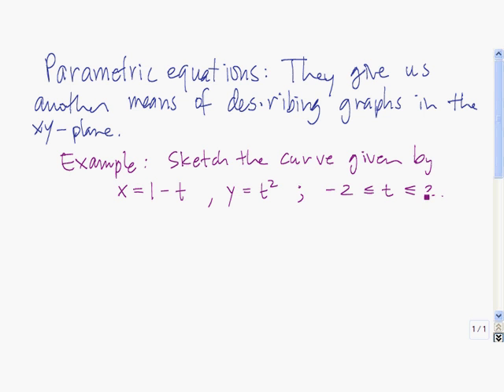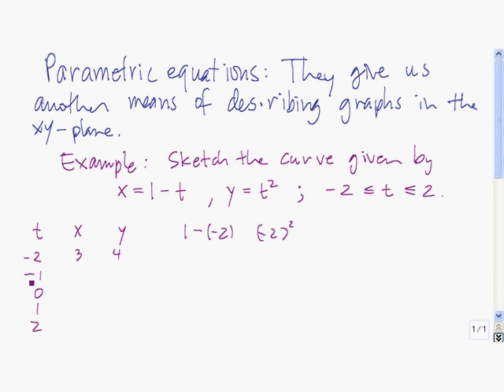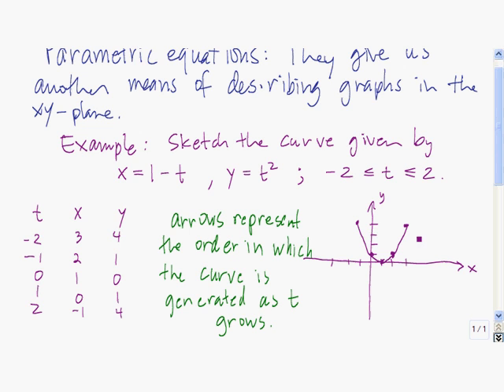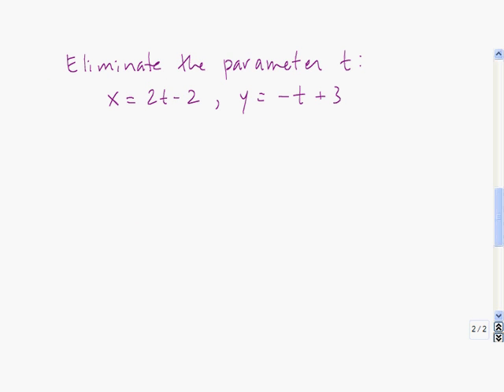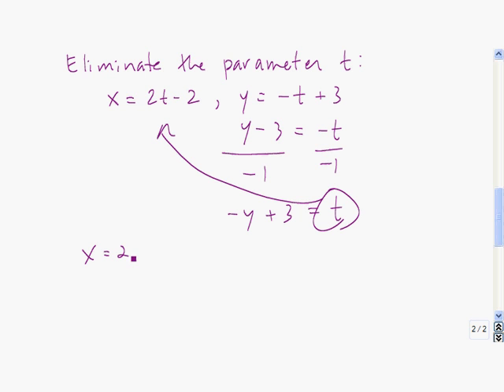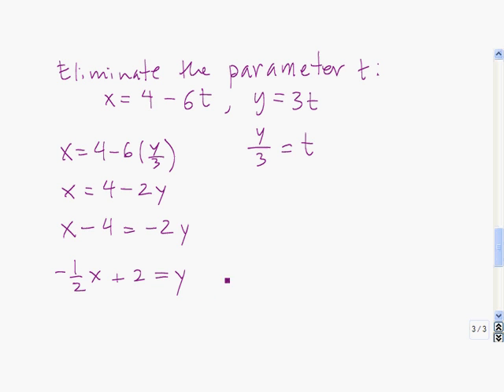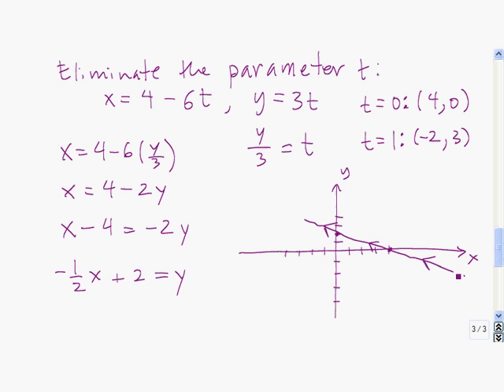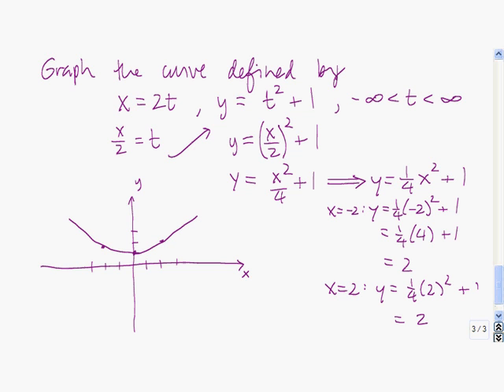Parametric equations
An introduction to parametric equations.